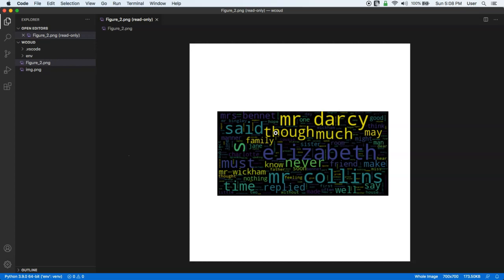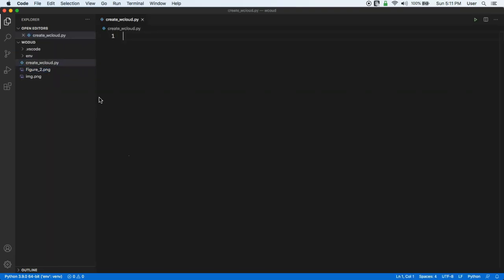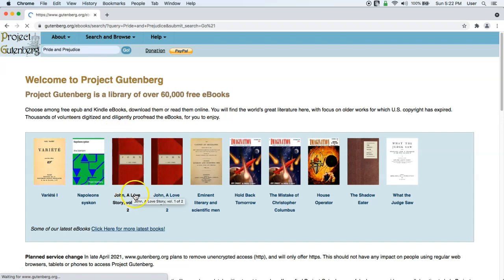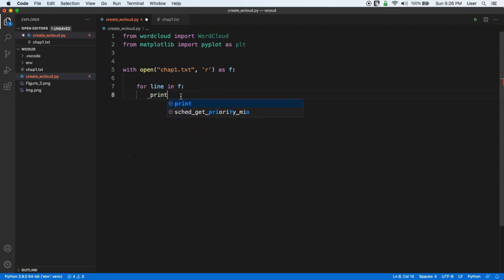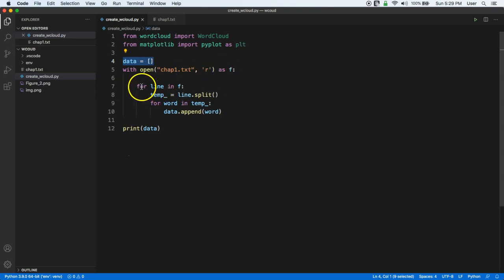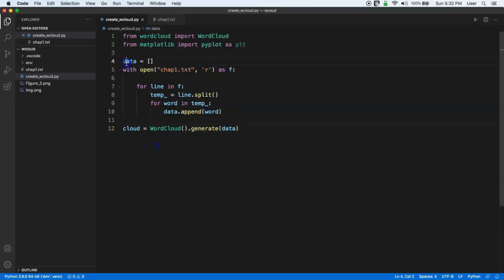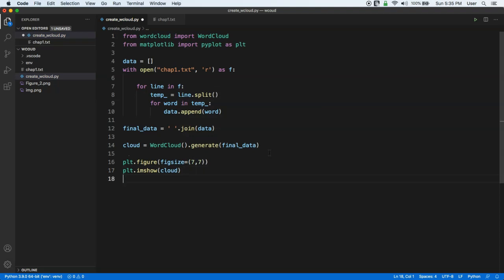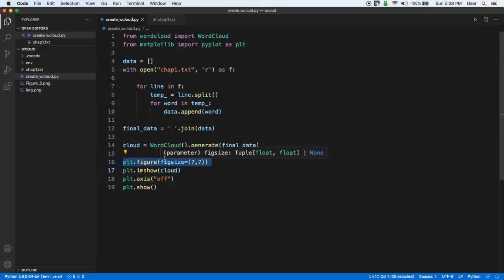TEXT DATA ANALYSIS USING PYTHON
-Don't ever count word repetition in large text. Use wordcloud library to generate awesome pictorial view of analysis.

-Easy way to generate word cloud in Python using "wordcloud" library.